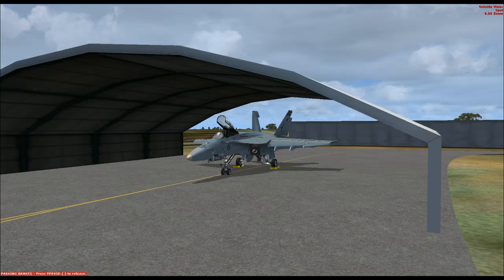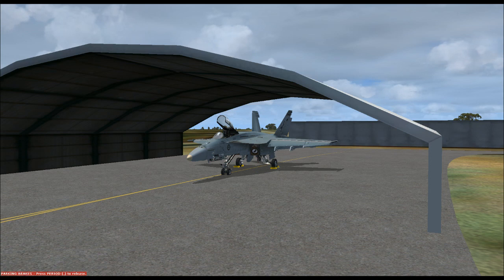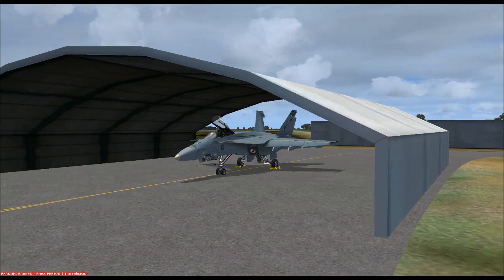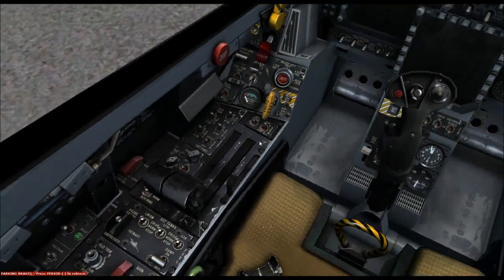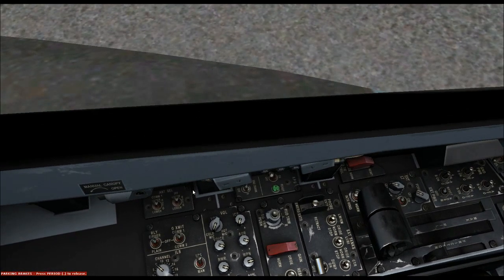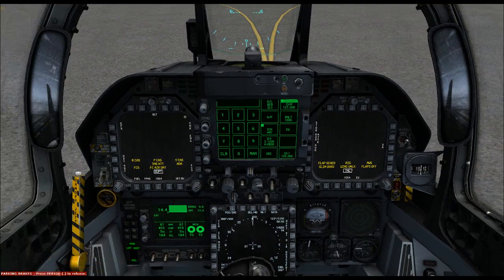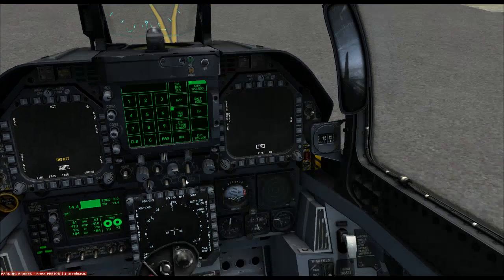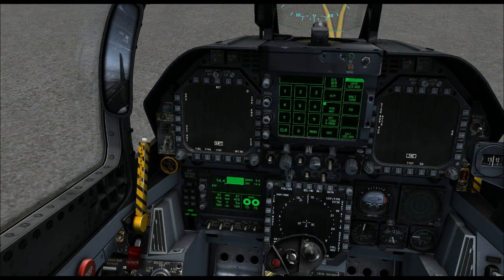Cold and Dark APU Start and Takeoff Tutorial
APU Cold and Dark Start and Takeoff Tutorial

PC specs:

System Manufacturer: MSI

Processor:  Intel(R) Core(TM) i7-3770K CPU @ 3.50GHz (8 CPUs), ~4.2GHz
CPU @ 3.50GHZ 4.20GHZ

Memory: 16384MB RAM (16GB)

Dual AMD Radeon HD 7800 Series